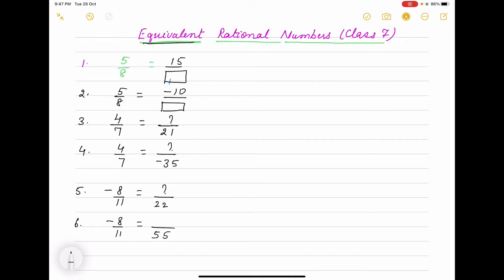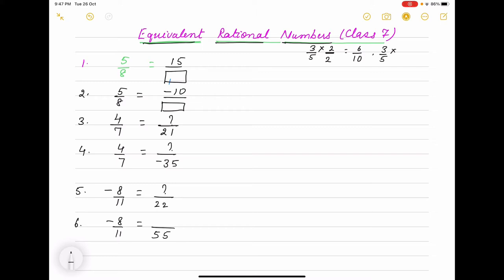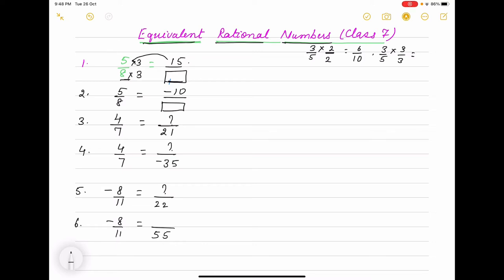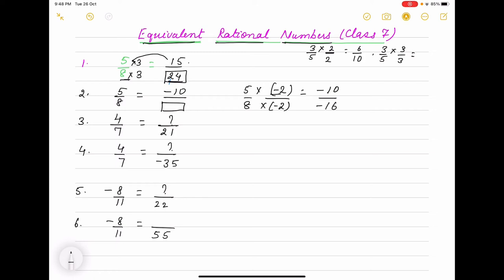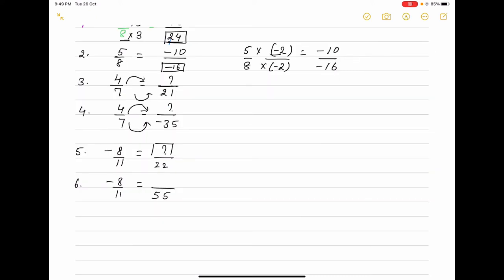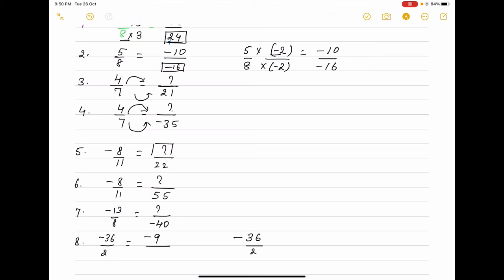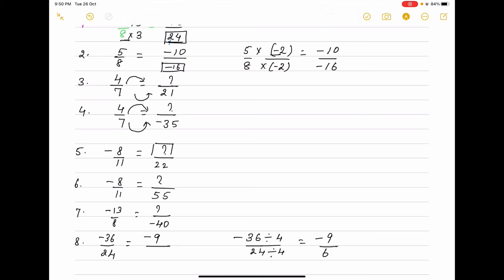Rational Numbers#Class7#Mathematics#Part2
Equivalent Rational Numbers
2.How to convert into equivalent rational numbers